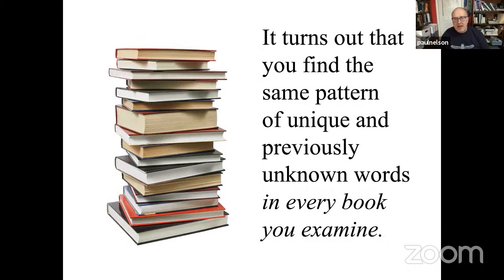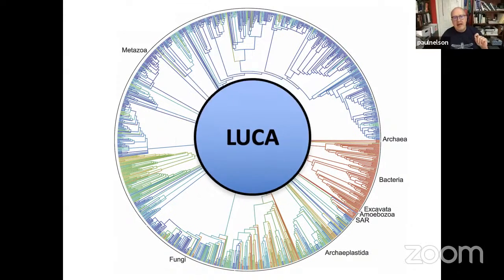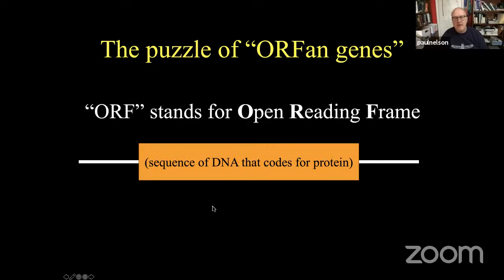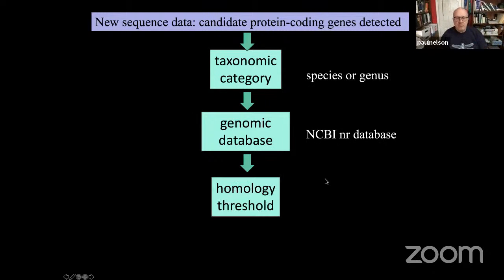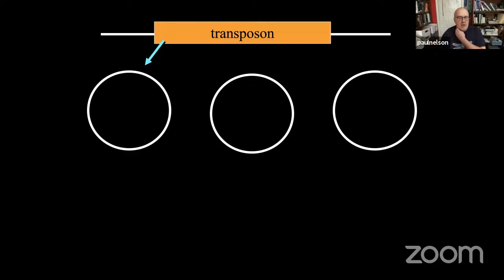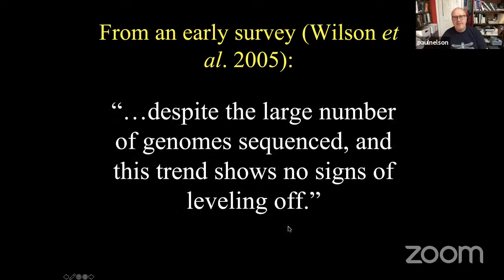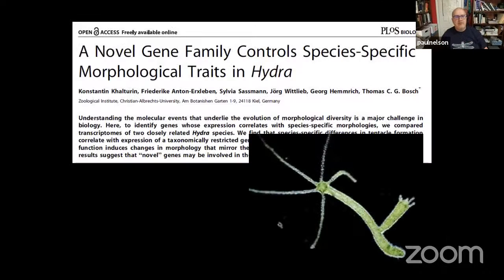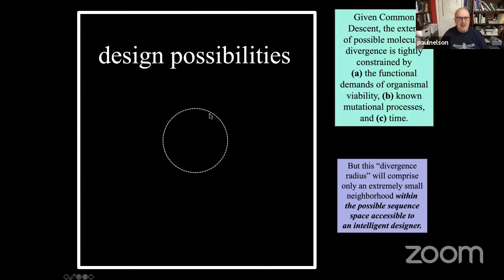ORFan Genes and Why They Matter